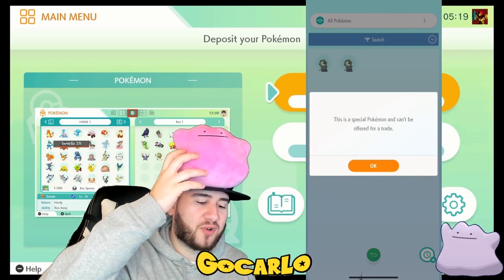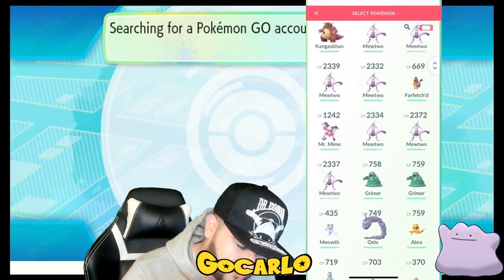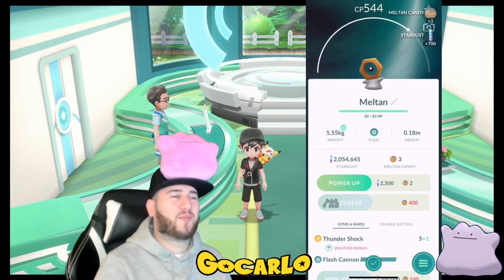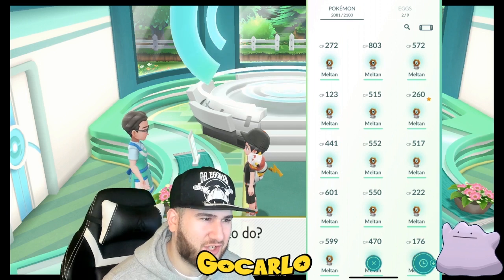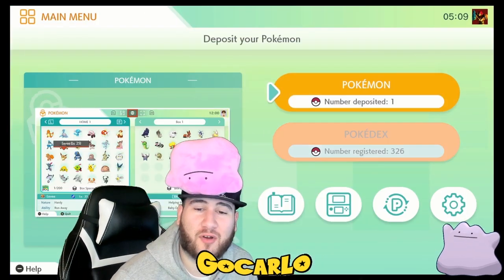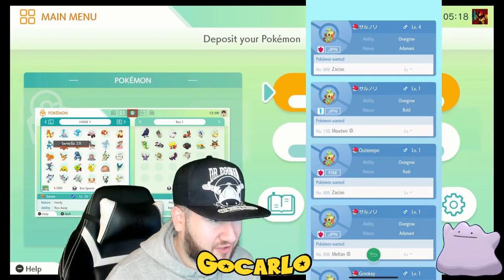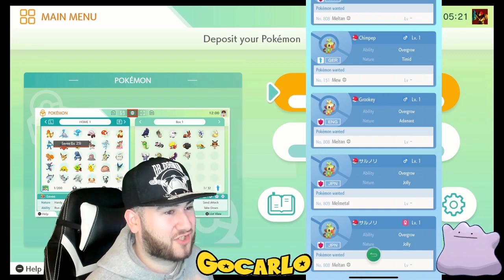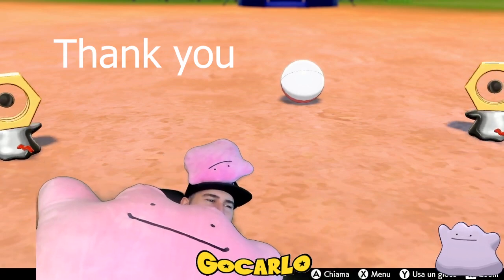Pokemon You Cant Trade In Pokemon Home GTS How To Get Meltan in Pokemon Sword Sheild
Follow GOCARLO on Twitch Join the Amazing Ditto Community

To catch Meltan and get him in Pokemon sword and sheild
First you have to connect Pokemon GO from your device to Pokemon Lets go Pikachu/Eevee and go too the GO Park. Once you have caught Meltan in Pokemon Lets Go Pikachu/Eevee you can open the Switch version of Pokemon Home. Inside Pokemon Home you are able to transfer Meltan from lets go too Pokemon Home. Once Meltan is in Pokemon home you can do another tranfer from Pokemon Home too Sword/ Shield
Along the way i discovered all mythical Pokemon, Meltan and etc
are considered "special Pokemon" in the Pokemon Home GTS. This means they can not be put up for trade in the GTS and can not be traded for any other Pokemon

Pokemon Home allows you to transfer pokemon from all pokemon games into it

The GTS lets Trainers put there pokemon up for trade while asking for another pokemon in exchange

I put together a video of a adventure i had on Pokémon that wasn't on stream lets call it a side quest, the ditto expanded universe!

 leave a comment on the video! there are many more videos i am working on this one here is a little different but a good start please comment, rate it and  subscribe